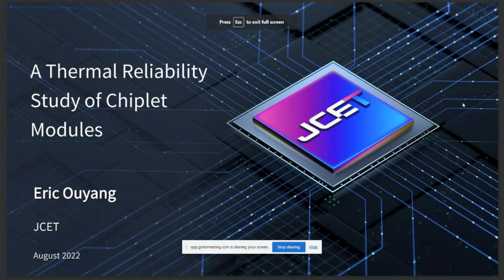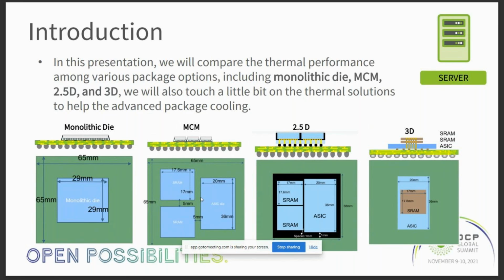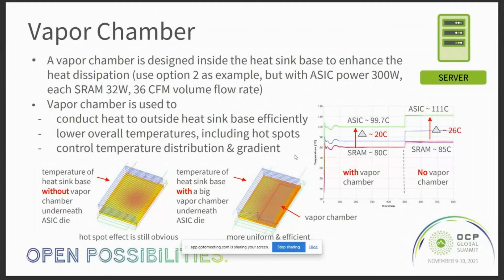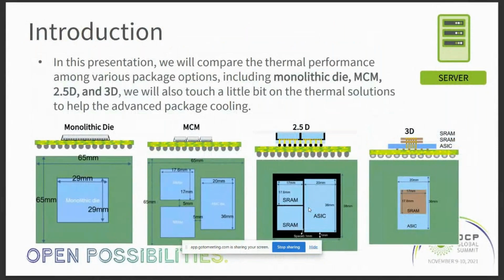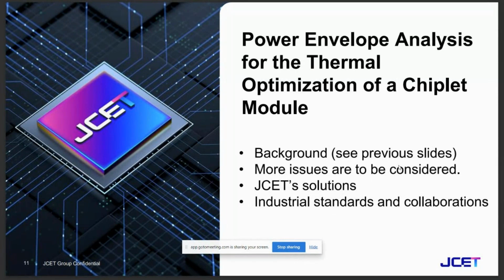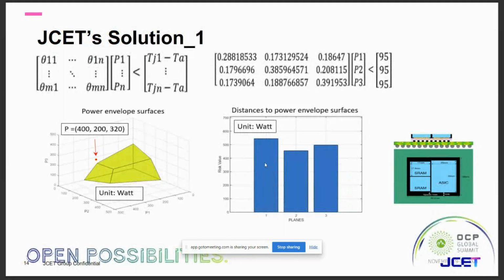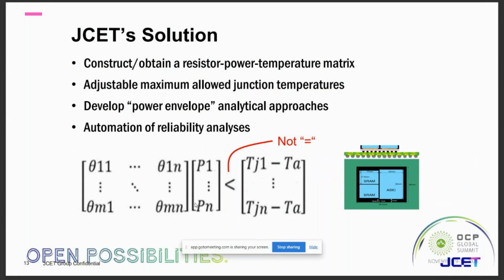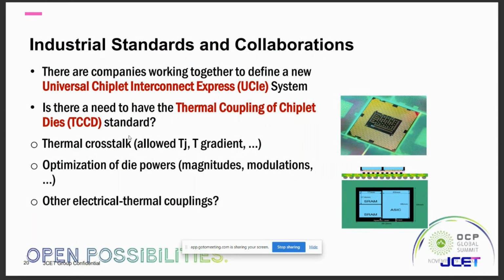ODSA - OCP Subproject Call (8/12/2022)